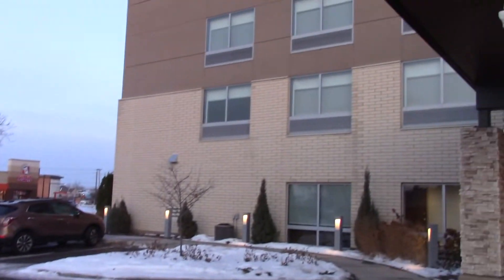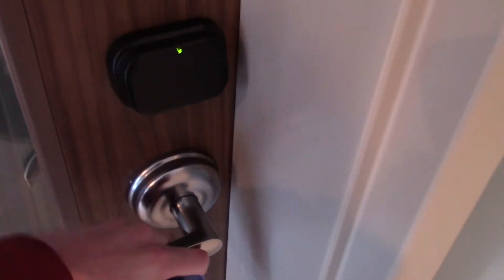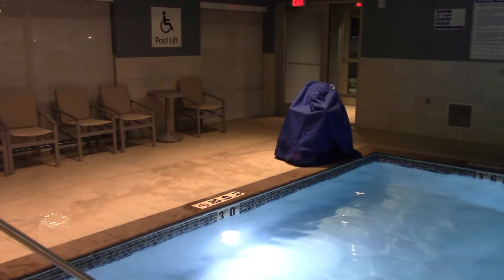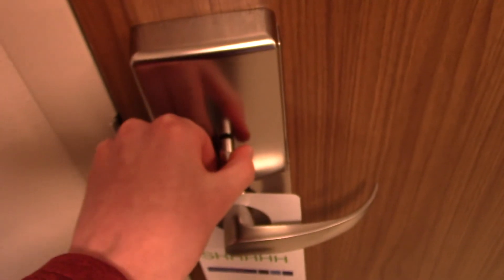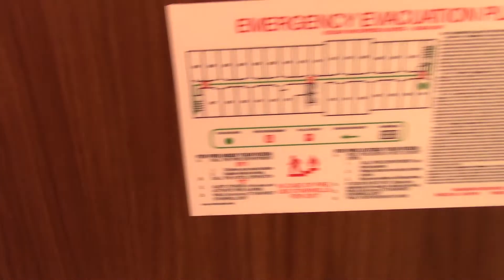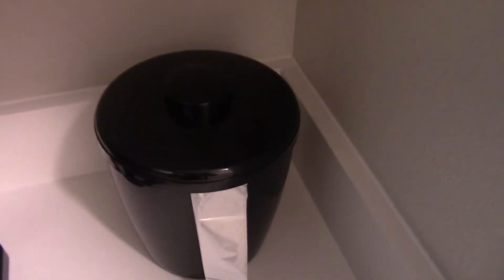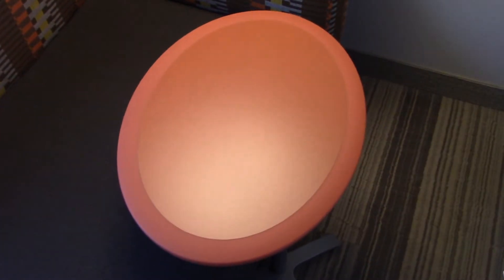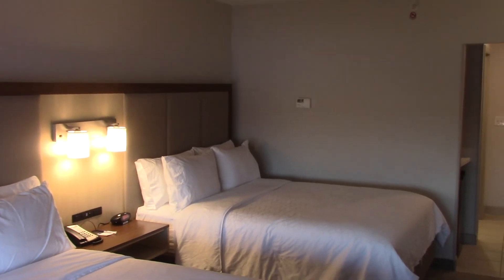Hotel Tour: Holiday Inn Express & Suites, Eagan, MN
Filmed Dec 22, 2019

This is a hotel tour of the Holiday Inn Express & Suites in Eagan MN.